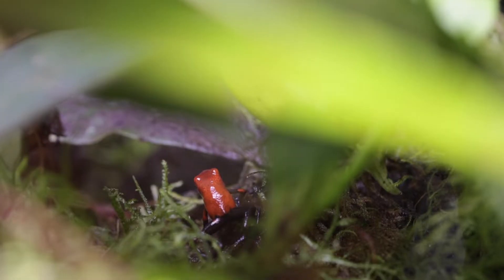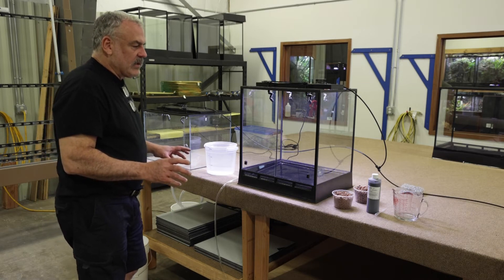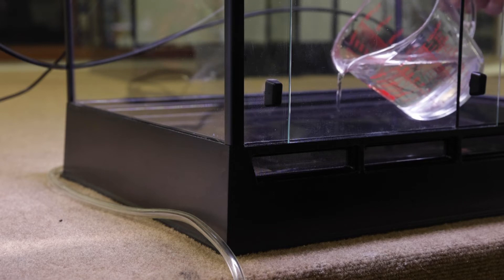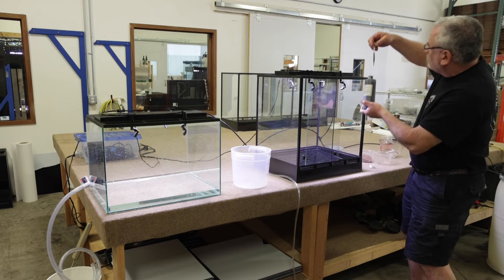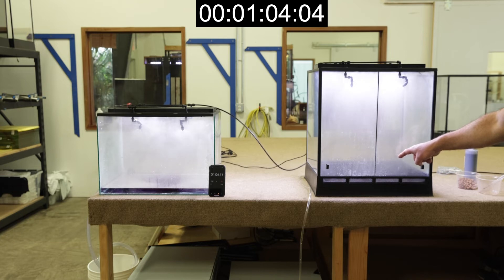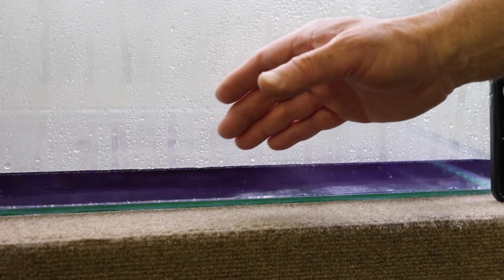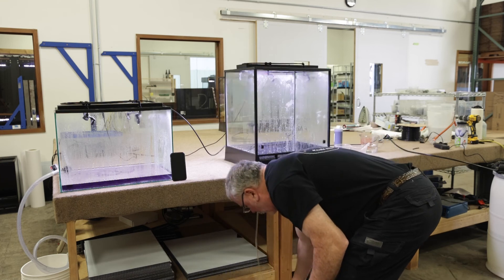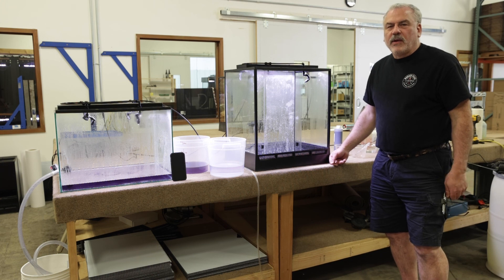Importance of Drainage - In Situ Ecosystems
In this video, we show why drainage is important, and how an In Situ tank compares to a conventional egg crate design.